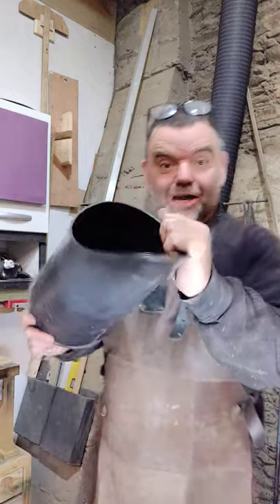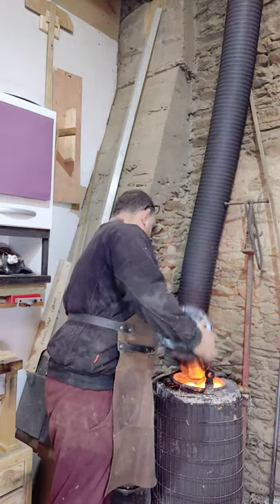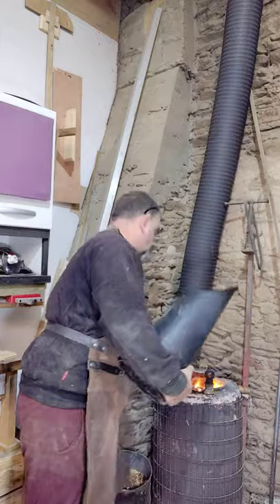Wood burner for saw dust, I nearly burnt my Eyebrows off !!